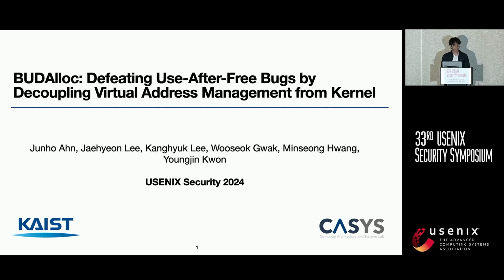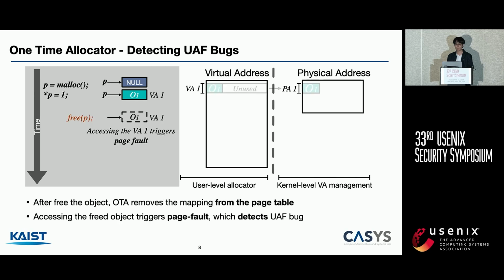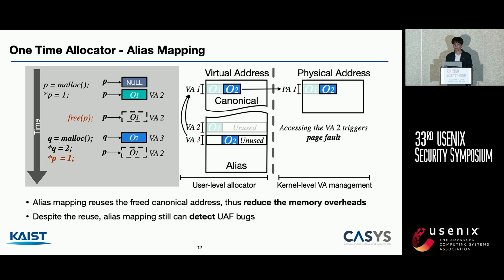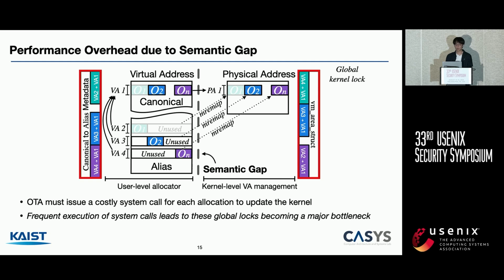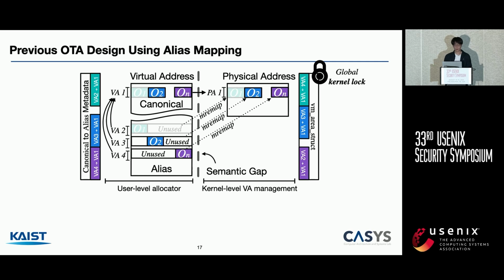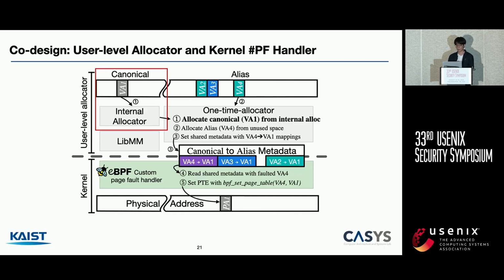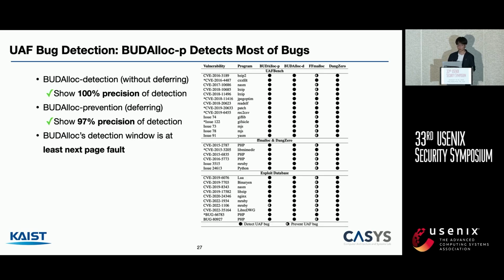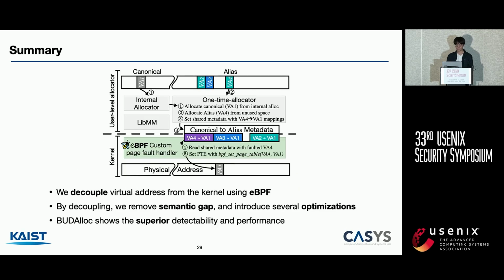USENIX Security '24 - BUDAlloc: Defeating Use-After-Free Bugs by Decoupling Virtual Address...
BUDAlloc: Defeating Use-After-Free Bugs by Decoupling Virtual Address Management from Kernel

Junho Ahn, Jaehyeon Lee, Kanghyuk Lee, Wooseok Gwak, Minseong Hwang, and Youngjin Kwon, KAIST

Use-after-free bugs are an important class of vulnerabilities that often pose serious security threats. To prevent or detect use-after-free bugs, one-time allocators have recently gained attention for their better performance scalability and immediate detection of use-after-free bugs compared to garbage collection approaches. This paper introduces BUDAlloc, a one-time-allocator for detecting and protecting use-after-free bugs in unmodified binaries. The core idea is co-designing a user-level allocator and kernel by separating virtual and physical address management. The user-level allocator manages virtual address layout, eliminating the need for system calls when creating virtual alias, which is essential for reducing internal fragmentation caused by the one-time-allocator. BUDAlloc customizes the kernel page fault handler with eBPF for batching unmap requests when freeing objects. In SPEC CPU 2017, BUDAlloc achieves a 15% performance improvement over DangZero and reduces memory overhead by 61% compared to FFmalloc.